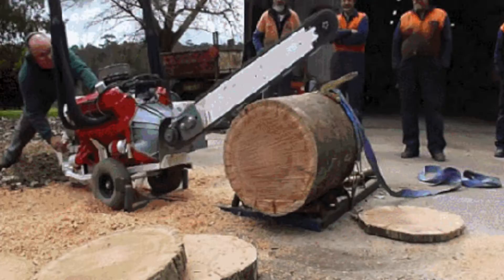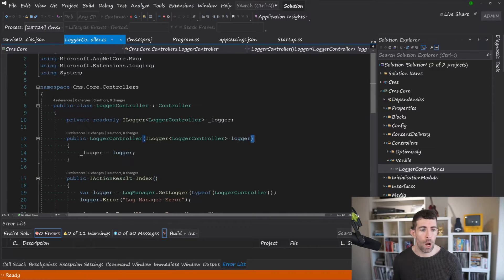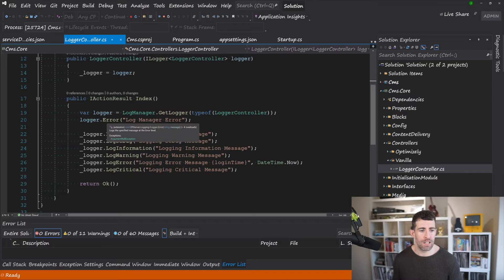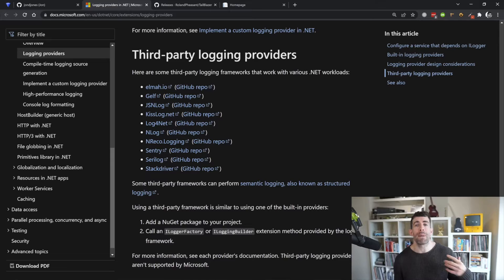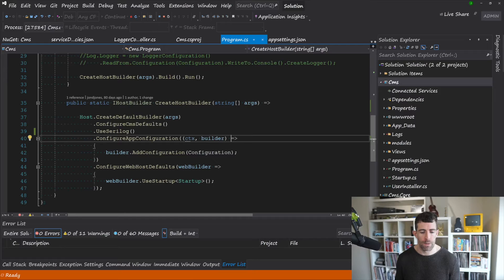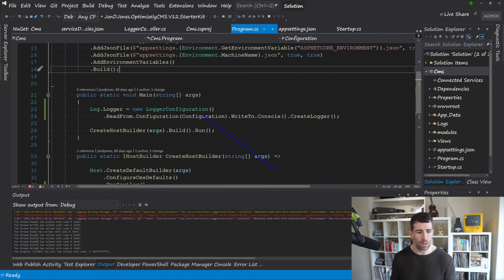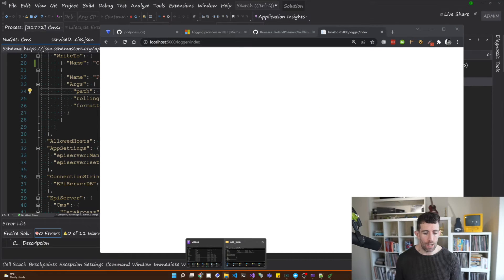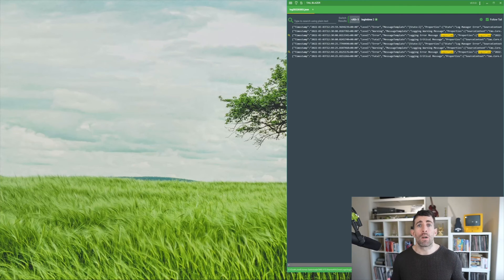Setting Up Logging With Optimizely CMS 12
► RELATED RESOURCES